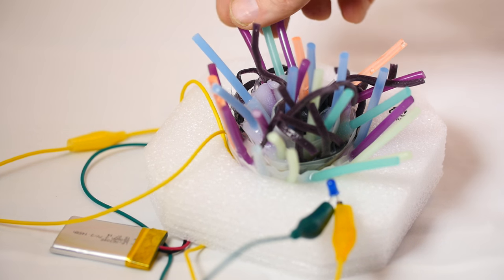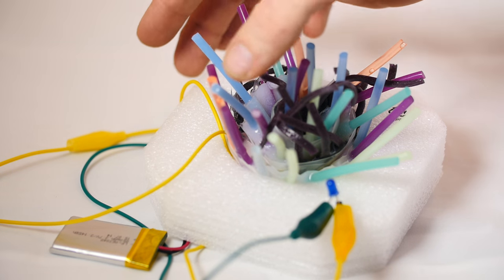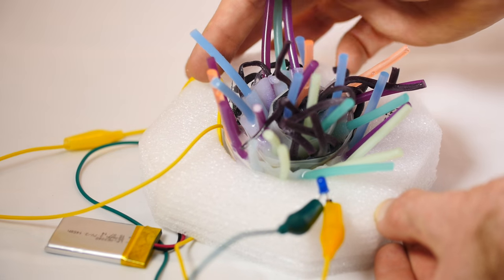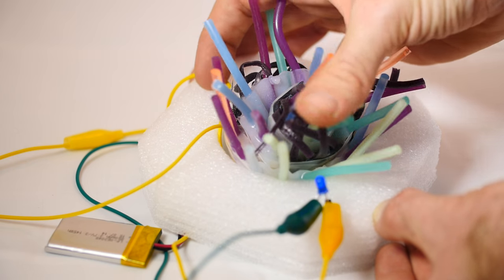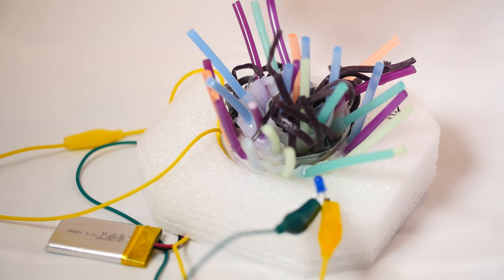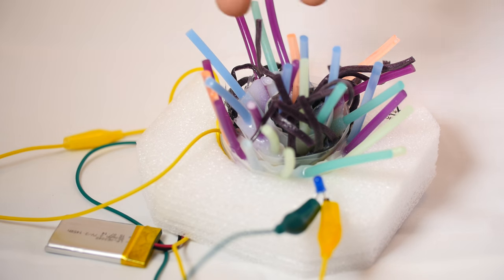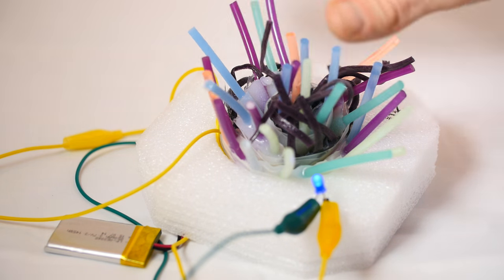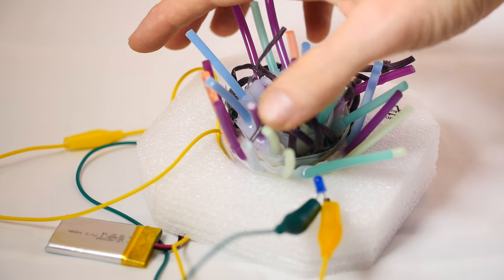Silc Circuits: Anemone Sensor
Stroke sensor for rubber